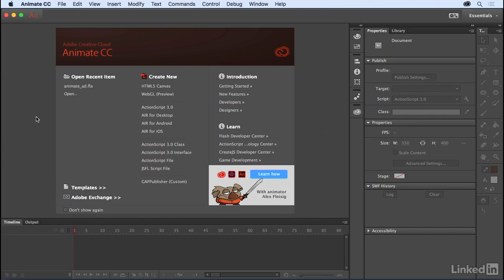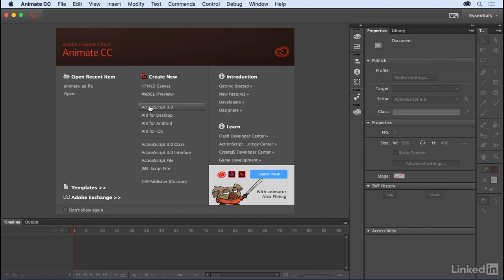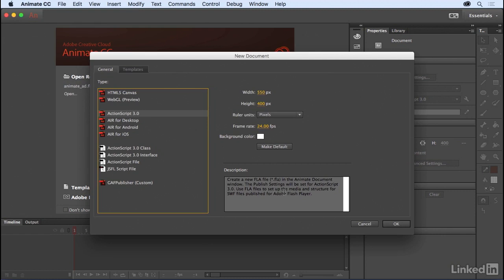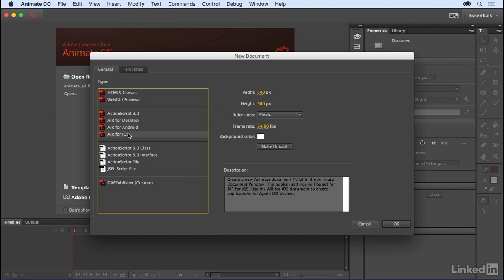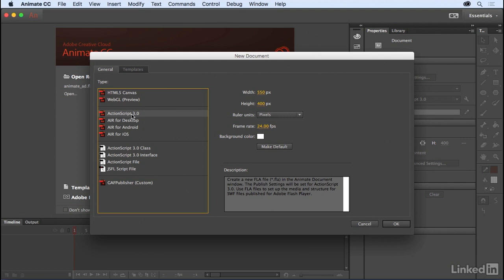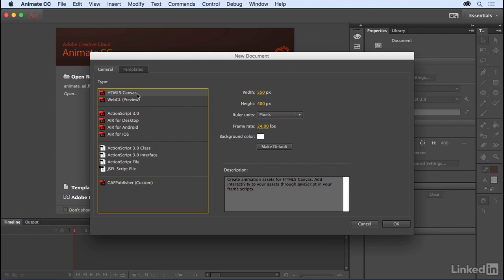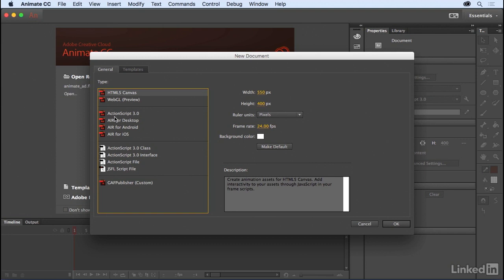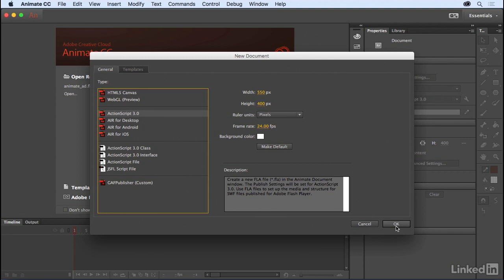Episode 2 Choosing a project document type